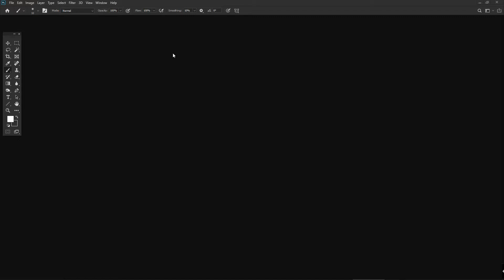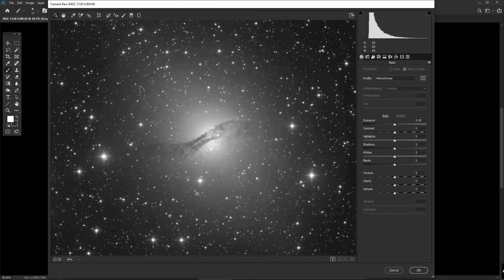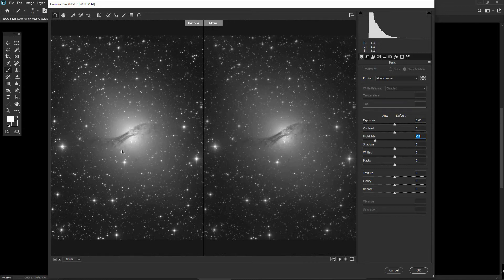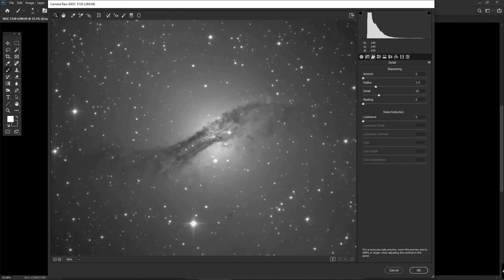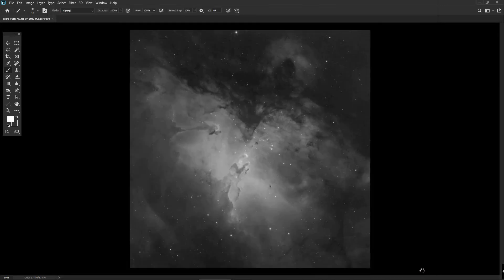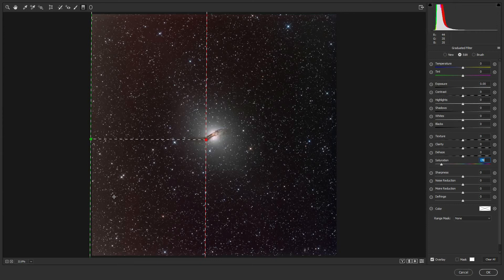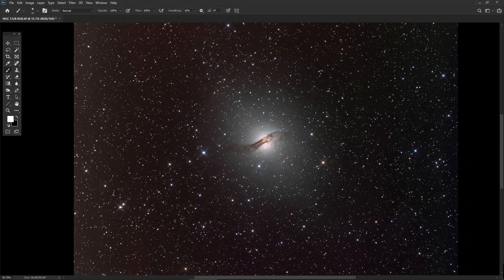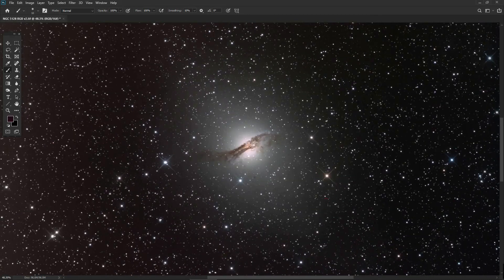Deep Sky image processing with Photoshop's Camera Raw Menu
A short tutorial covering some of the useful features found in Adobe Photoshop's excellent Camera Raw Menu. This has many uses with astronomical images.